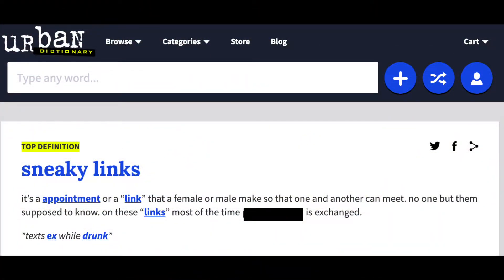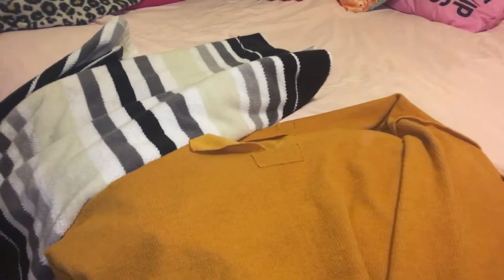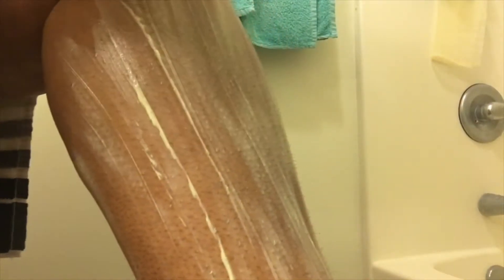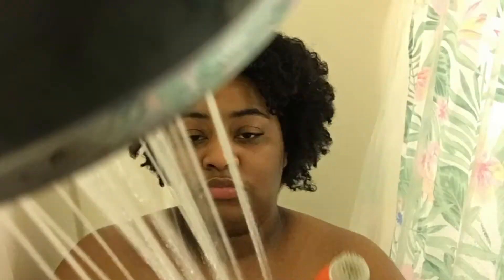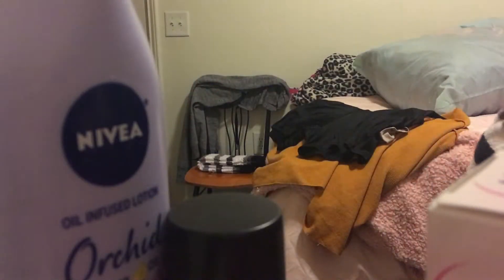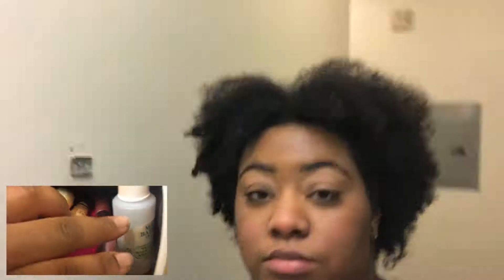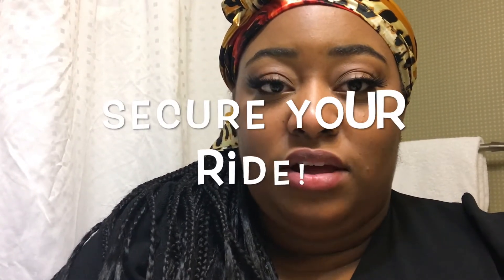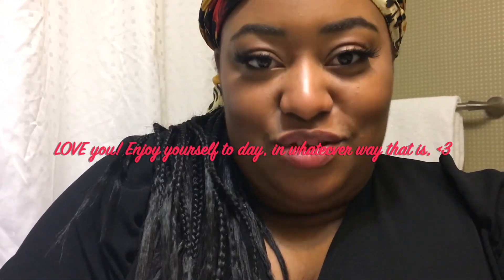Valentine's Day Sneaky Link | Sneaky Link Prep + Tips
I hope you guys enjoy this video! It's a different type of video for me but I hope you see the vision. LADIES and GENTLEMAN be SAFE out here!! Enjoy your sneaky links 😘😘😘